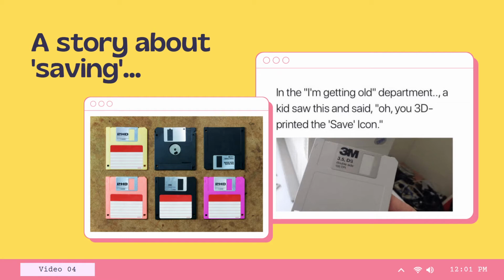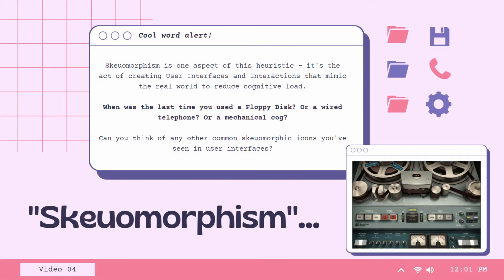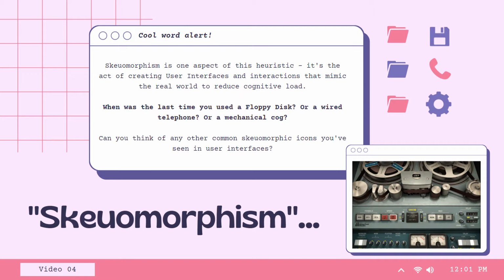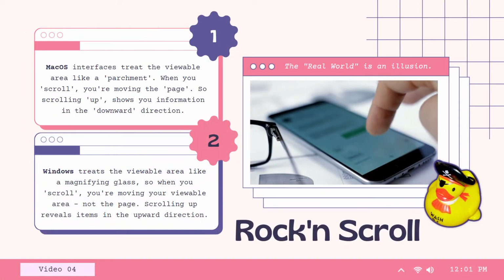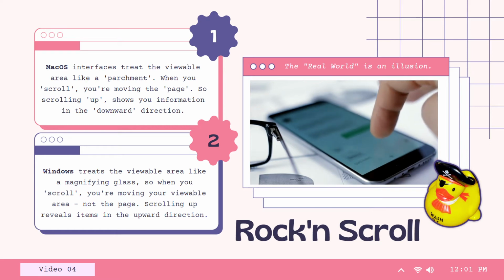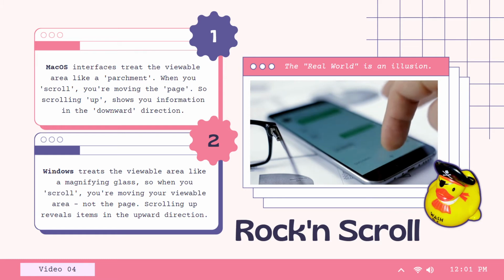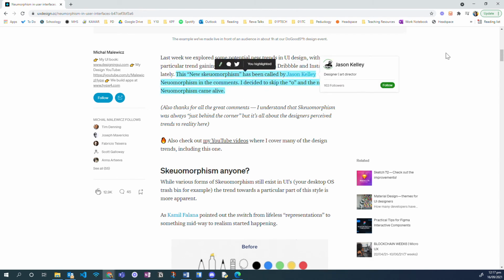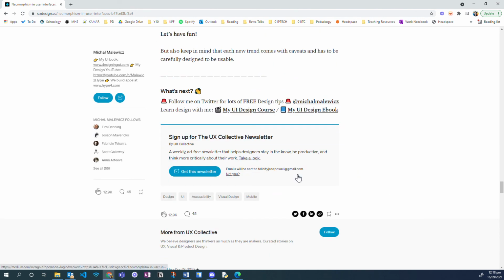AS91886: Match between System and the Real World